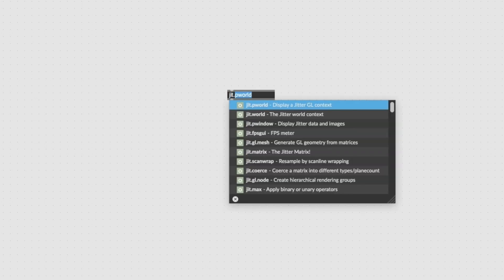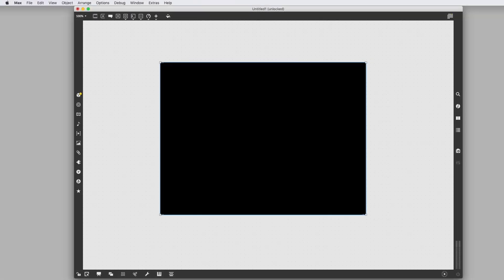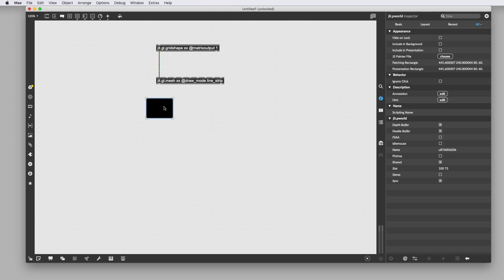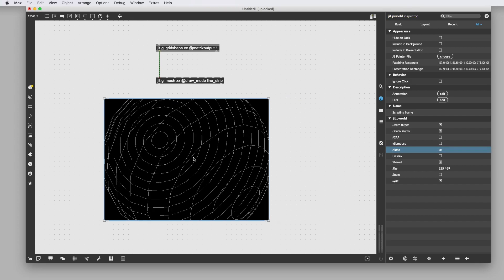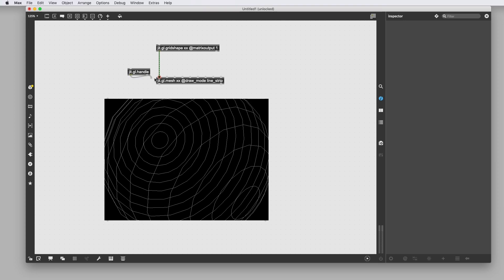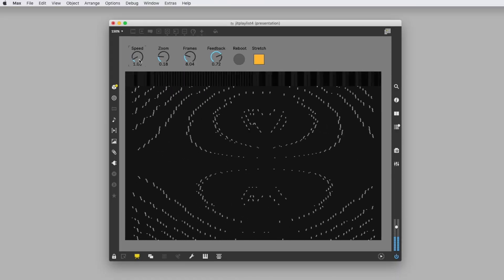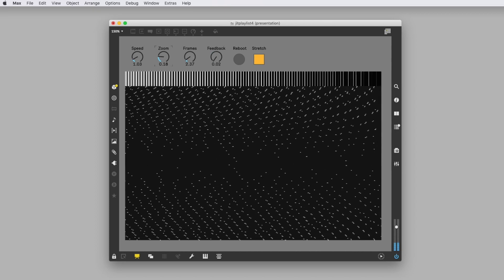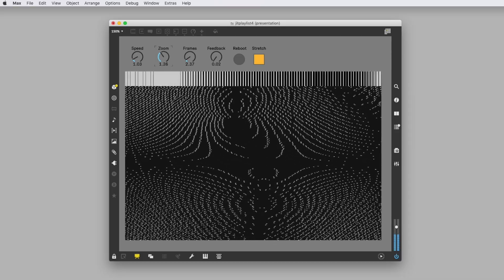New Jitter Features 3/3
In Max 8.1.4, Jitter received a number of improvements and a few new ways to reduce CPU. In the final installment of our New Jitter Features video series, we show how a new object, jit.pworld, can be used to render 3d scenes directly from multiple OpenGL objects.